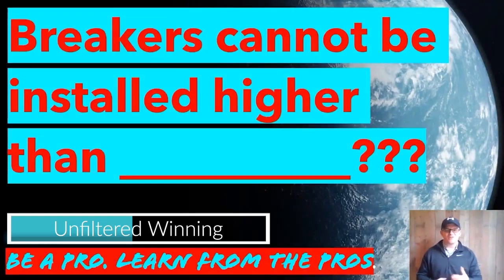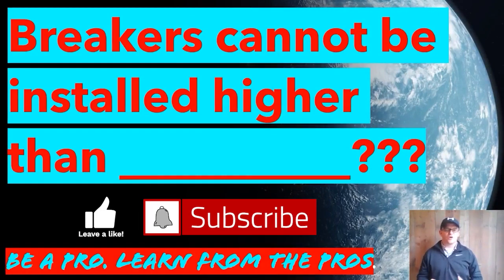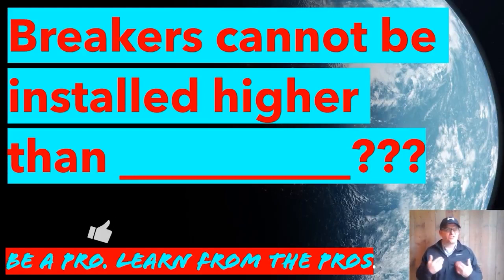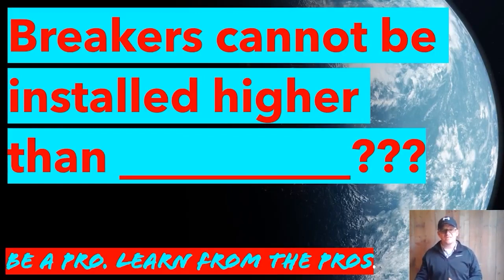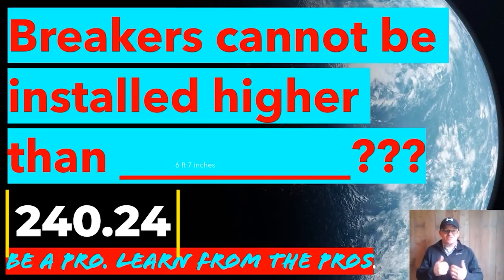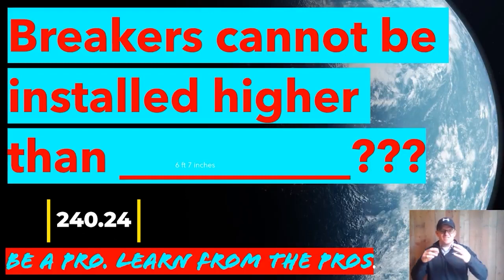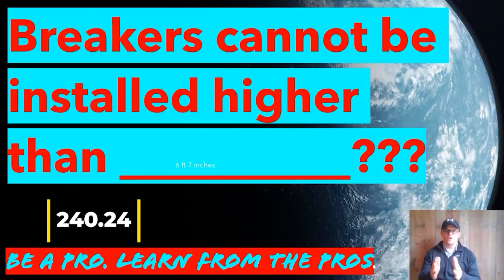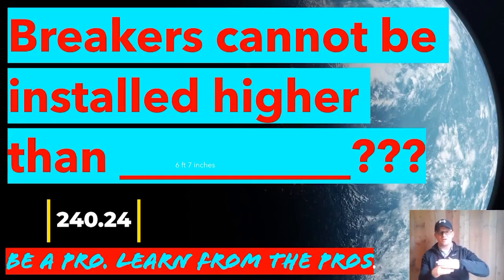How high can Breakers be Installed??? Main breaker and regular breaker height